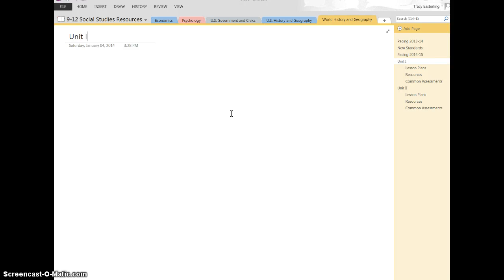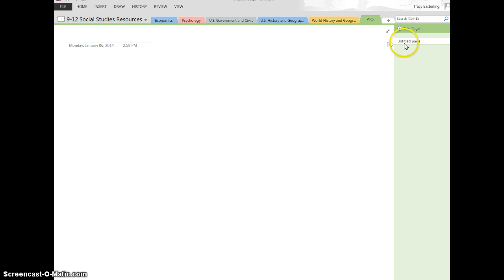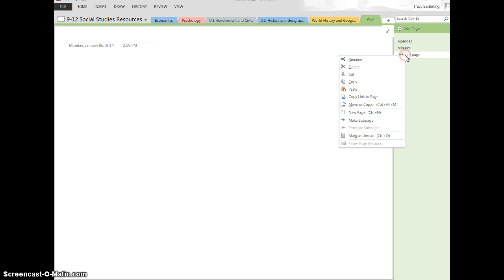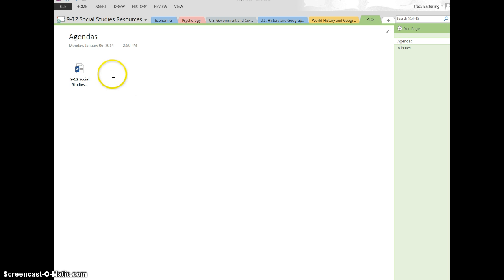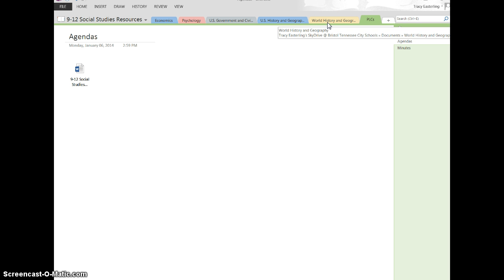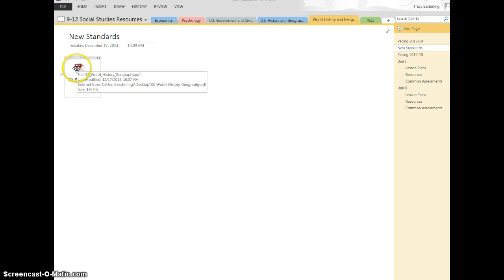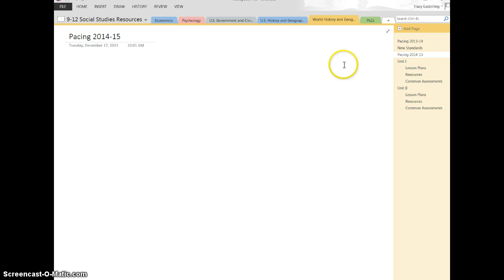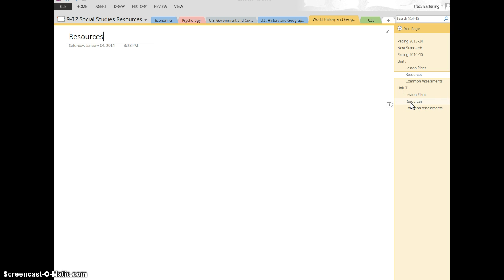OneNote Overview Social Studies